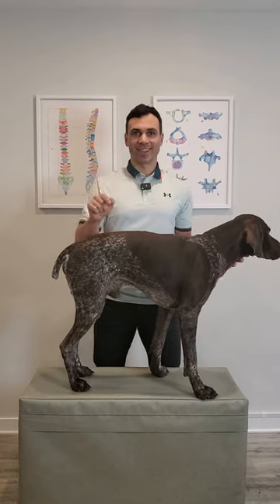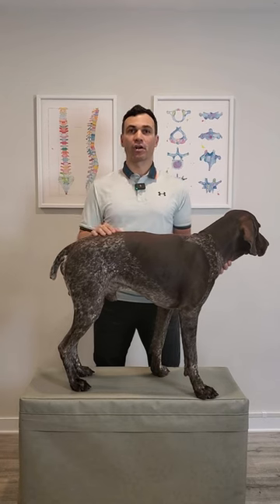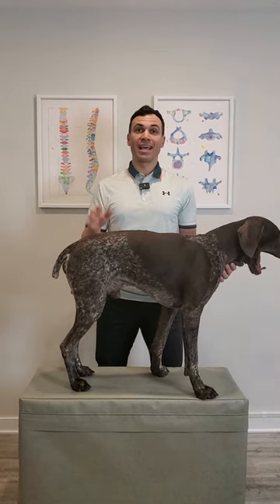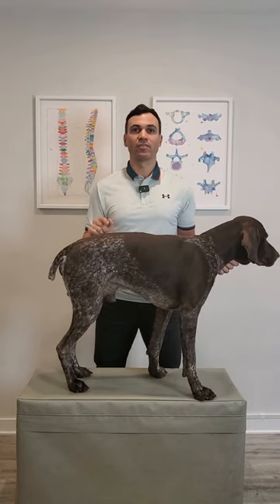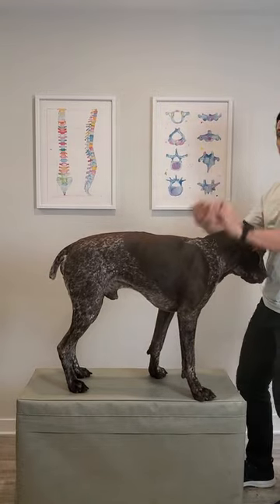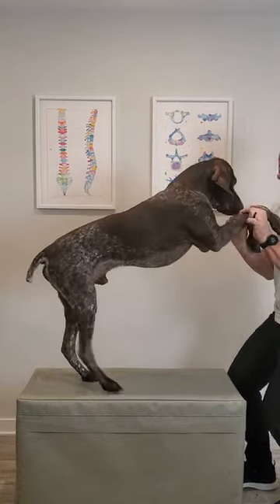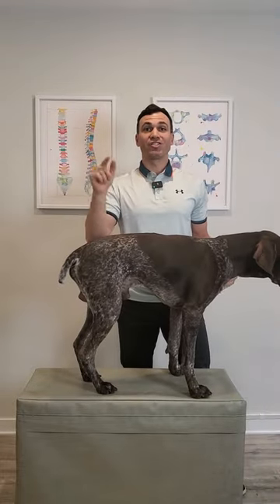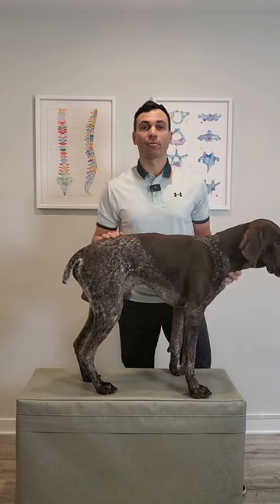Do Not Pick Your Dog Up Like This